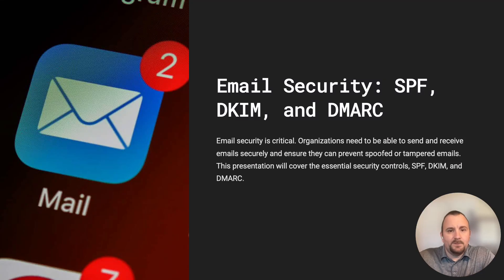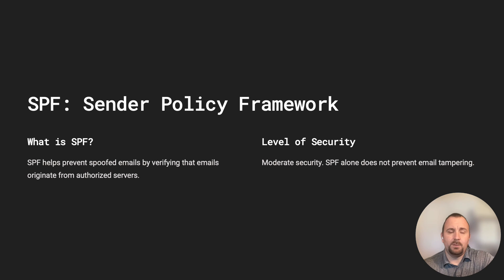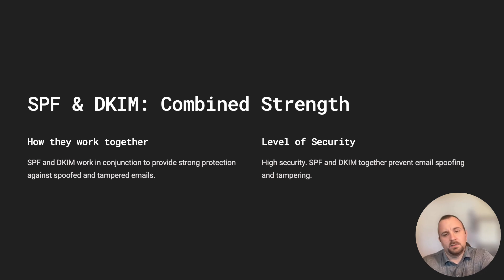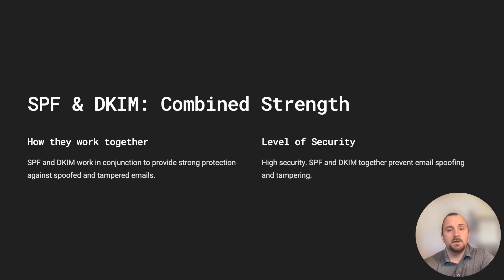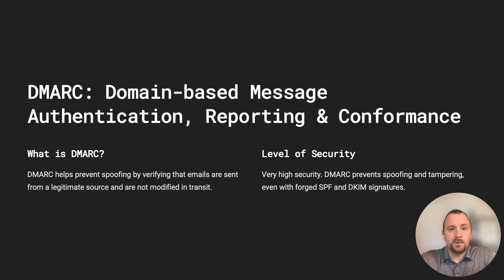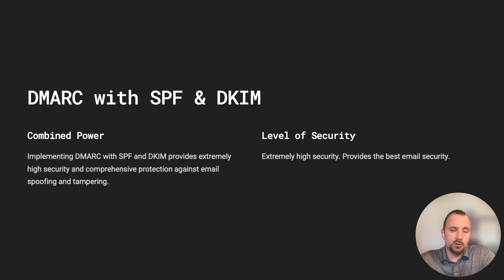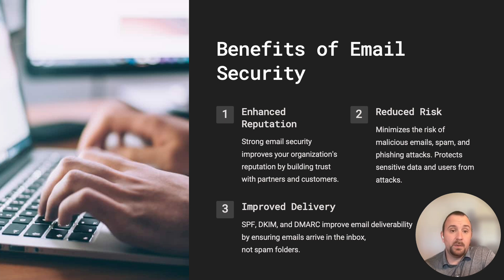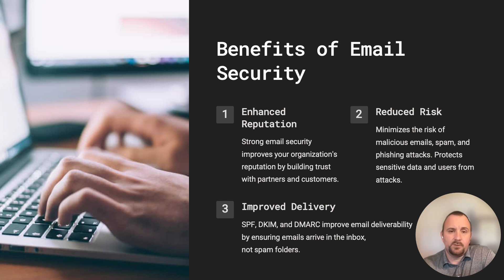Email Security SPF DKIM and DMARC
Don't get left behind! In this informative presentation, we'll cover the basics of email security, including SPF,  DKIM, and DMARC, and provide actionable tips on how to implement them correctly. Upgrade your security posture now!